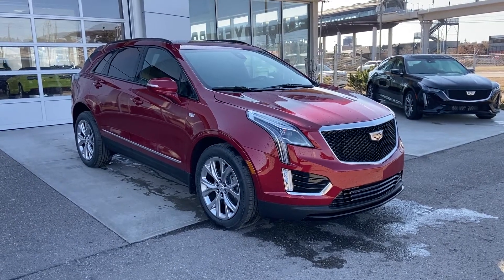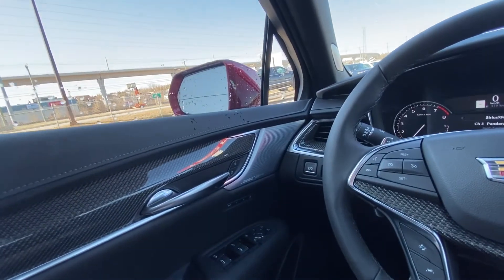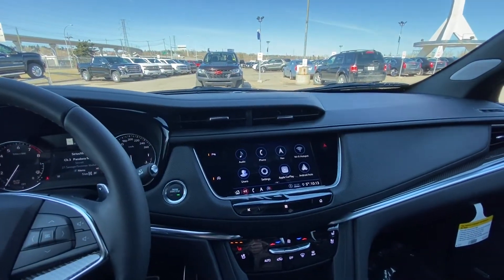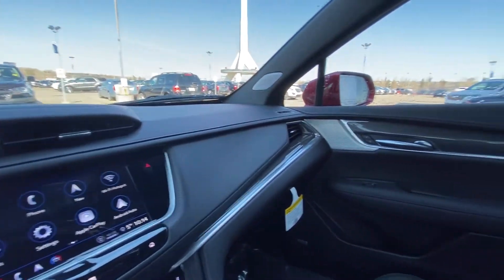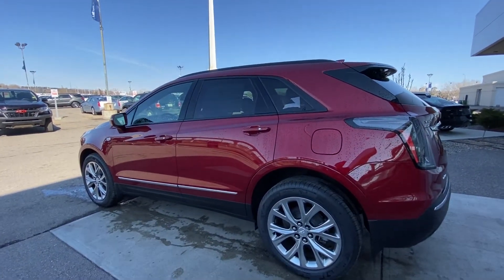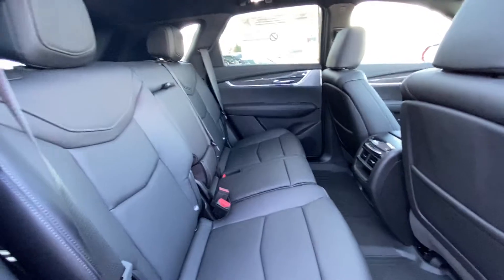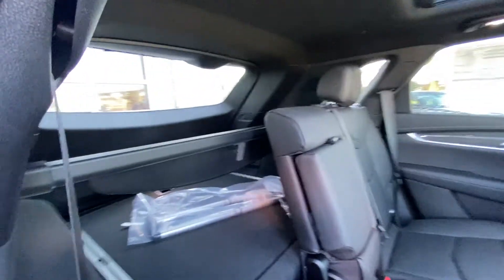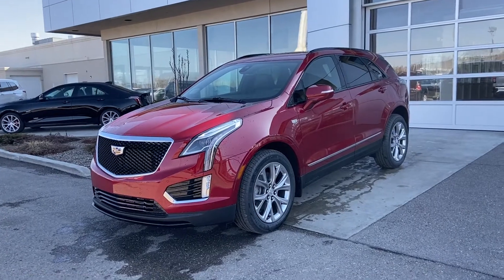2020 Cadillac XT5 Sport AWD Review - GSL GM City | Calgary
A fully capable SUV is what you’ll find in the Cadillac XT5 Sport trim level. The perfect blend of Cadillac performance, economy, and luxury. The XT5 is powered by a 3.6L V6 engine that makes 310 horsepower and impressive torque at 271 lb-ft. The smooth-shifting 9-speed automatic transmission and auto start-stop will achieve top fuel economy. Premium Sport package includes 20-inch aluminum wheels paired with an all-season tire to navigate all weather conditions on the all-wheel-drive system. Standard equipment on Premium Sport includes a power UltraView sunroof that extends over the second row, rear spoiler, LED headlamps with IntelliBeam automatic dimming headlamps. The rear of XT5 offers you a power liftgate, rear park sensors and a rear-view LED color back up camera. The Premium luxury has safety in mind with the electronic parking brake, hill start assists, front and rear parking assist, and 7 airbags. Lane change alert with notification and forward collision alert with pedestrian detection alert is considered standard. The interior features of a Cadillac will exceed all expectations. The premium leather seating arrangement offers heated and vented front row seats, second-row heated outboard seats, and 60/40 split control. The 8-inch touchscreen display will enhance the driver’s daily commute offering navigation, OnStar capabilities, CarPlay, Android auto and much more. The 8-way power driver and passenger seat have lumbar support. The heated steering wheel and remote start are also standard to keep you comfortable. Enjoy wireless phone charging, USB power outlets, and Sirius XM radio on your road trips. The Sport XT5 needs to be experienced. Stop in at 1720 Bow Trail SW to demo drive one today! (Uploaded by DataDriver).